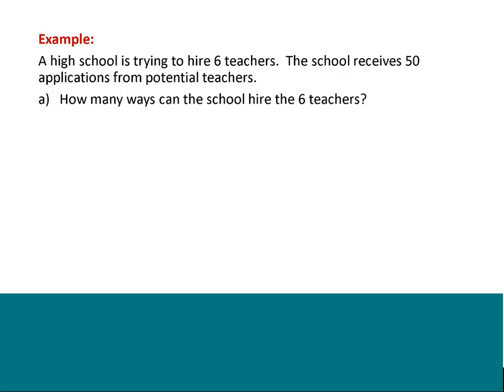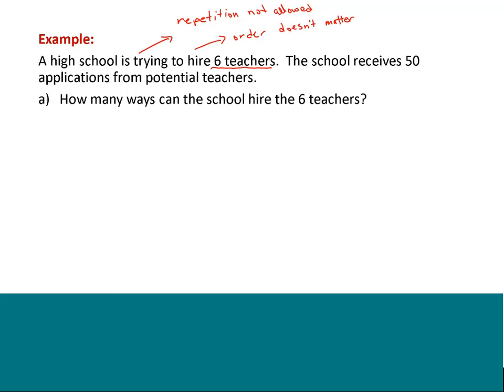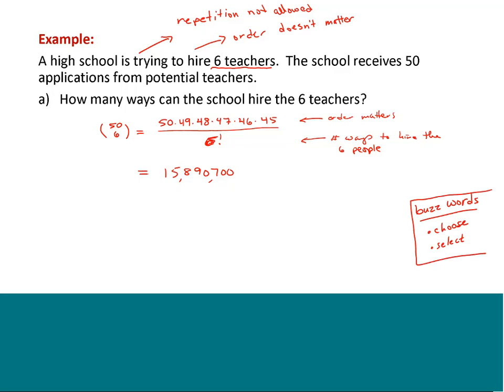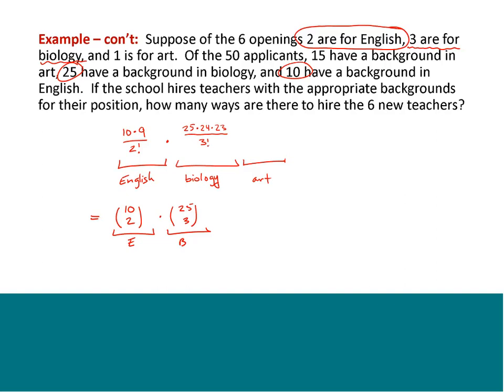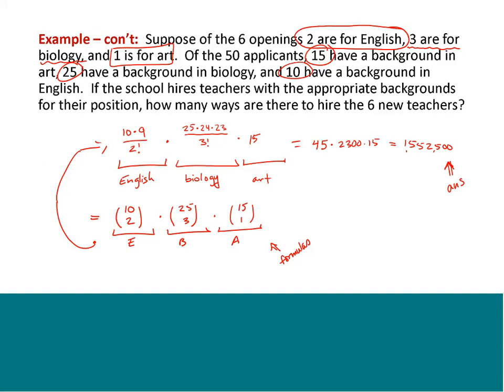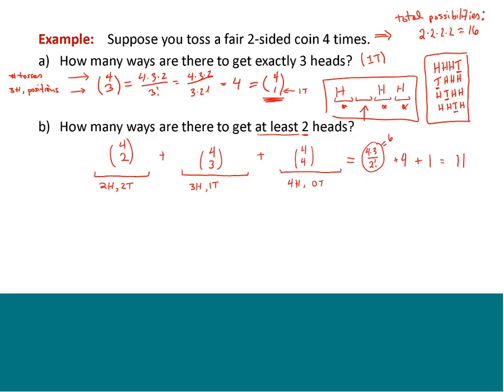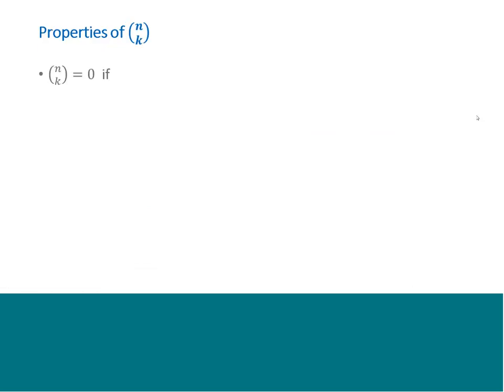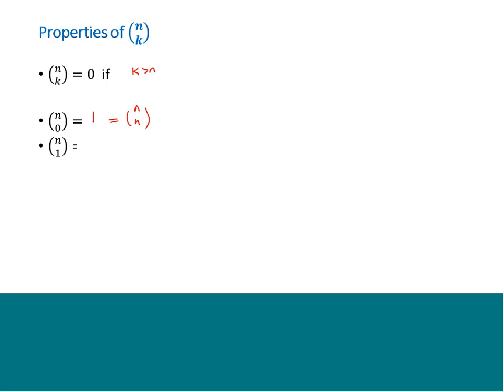Combinatorics, part 2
This video goes over more examples of combinations and multi-sets.